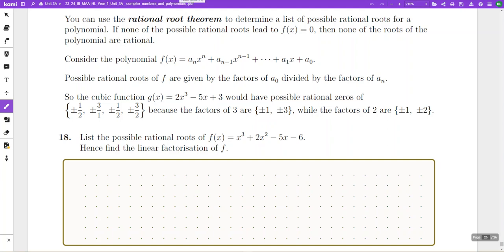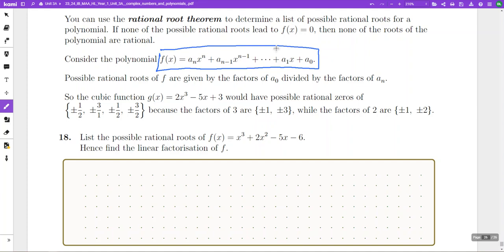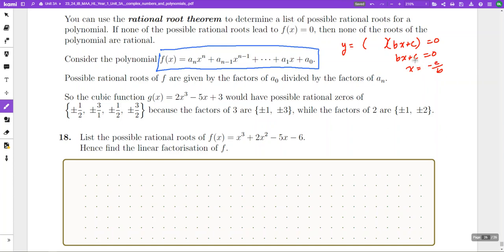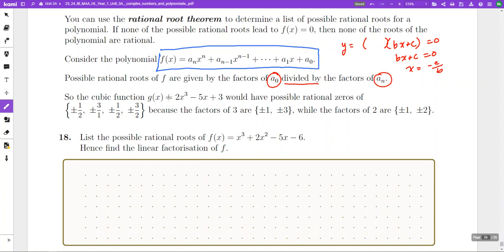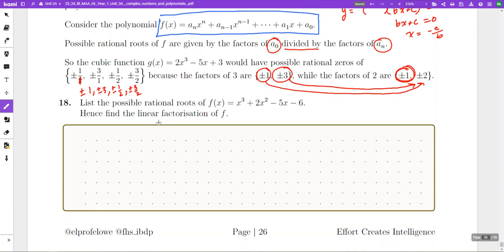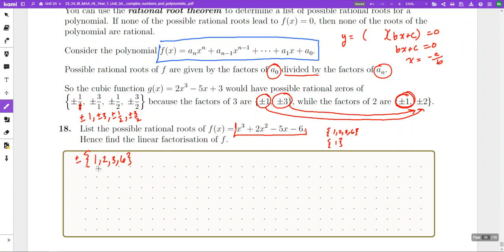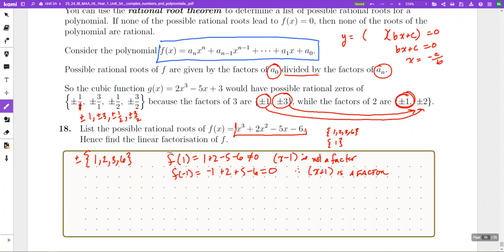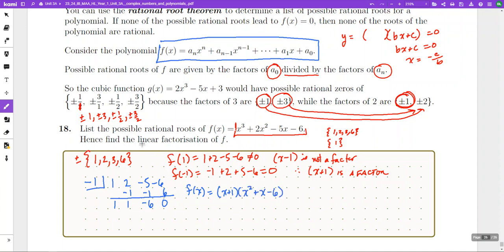using the rational root theorem (ib example)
using the rational root theorem to find a linear factorisation.